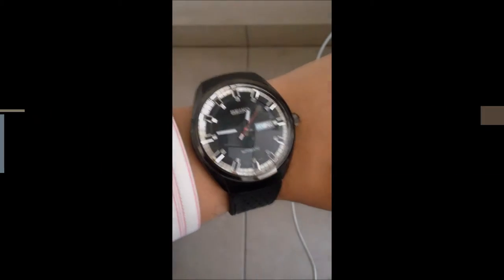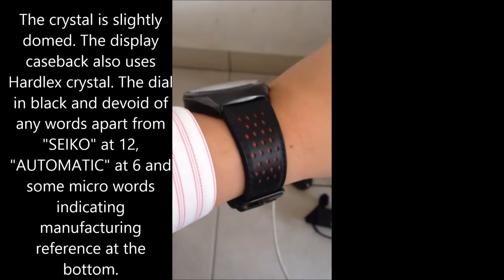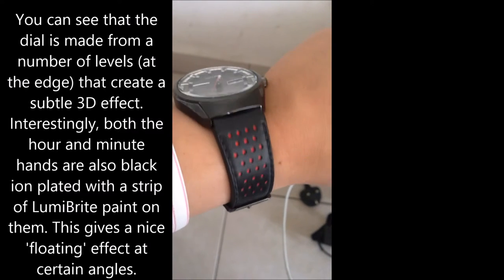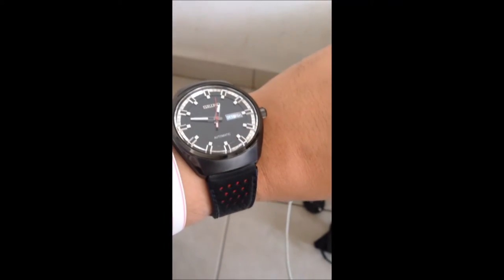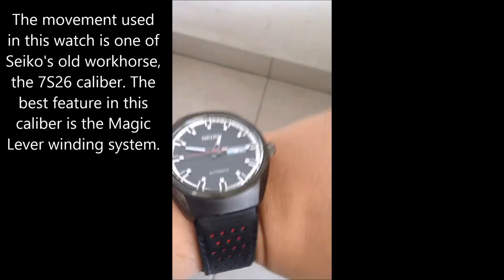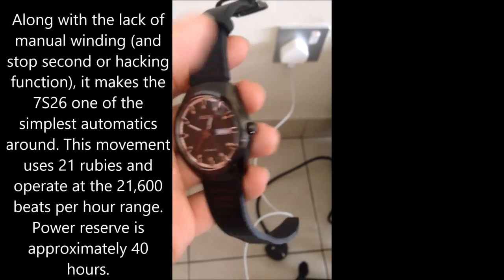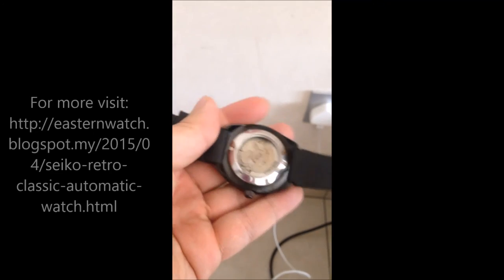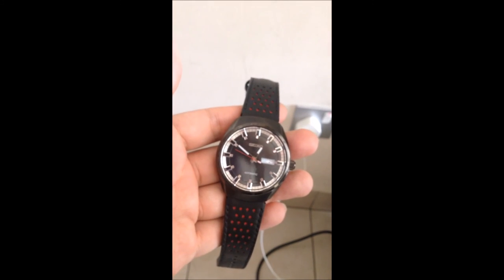Short review on the Seiko Retro Classic Automatic Watch SNKN45K1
for the full write up.

for more watch reviews